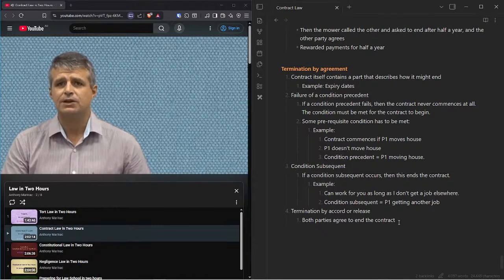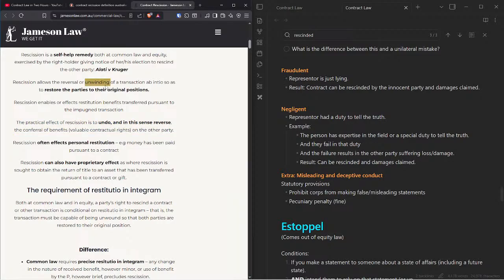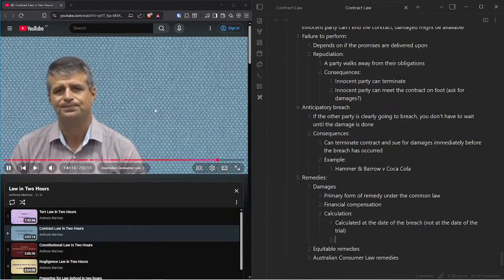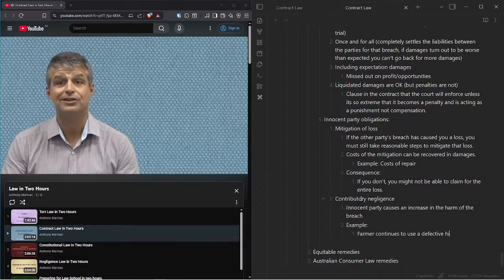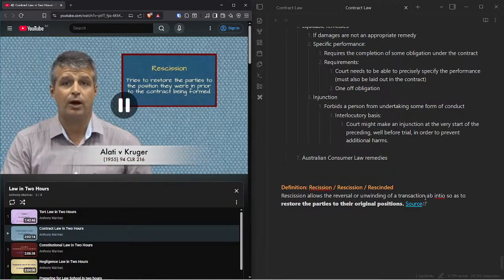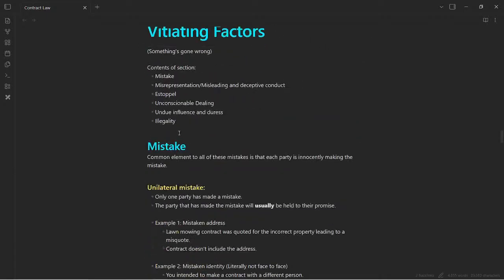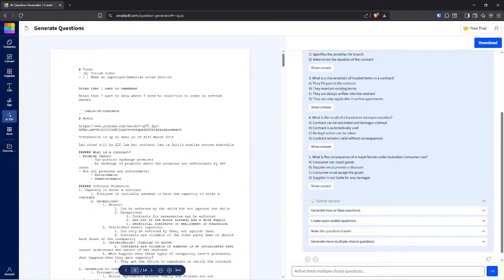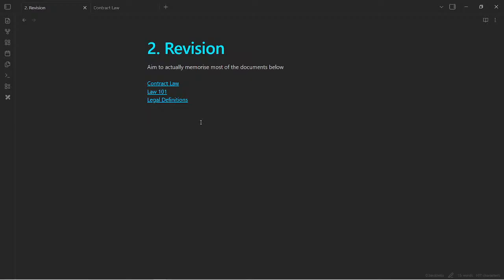Becoming an informed voter